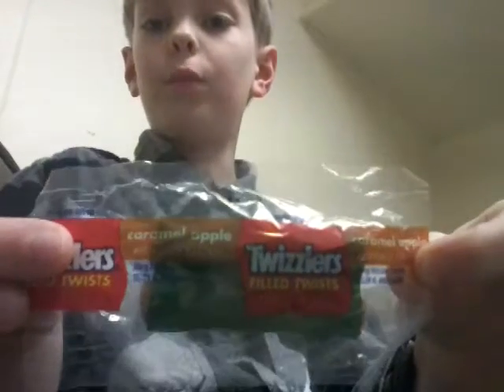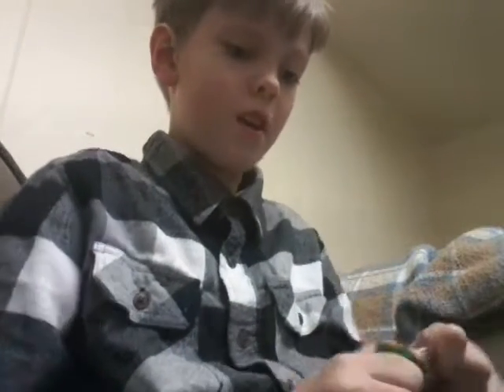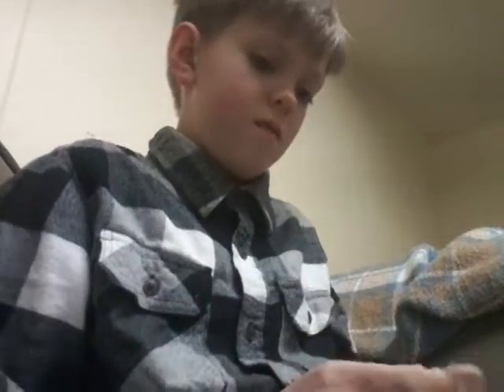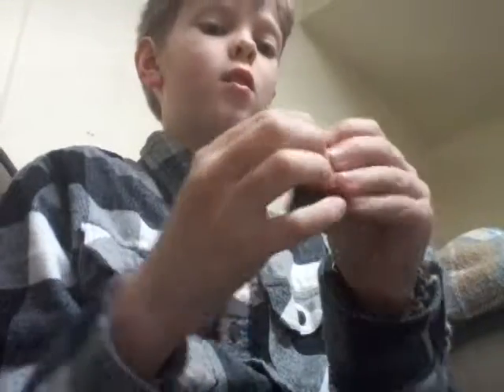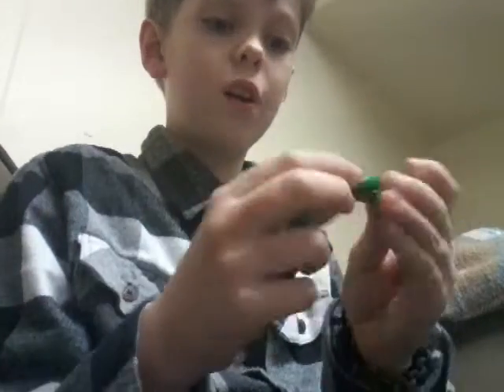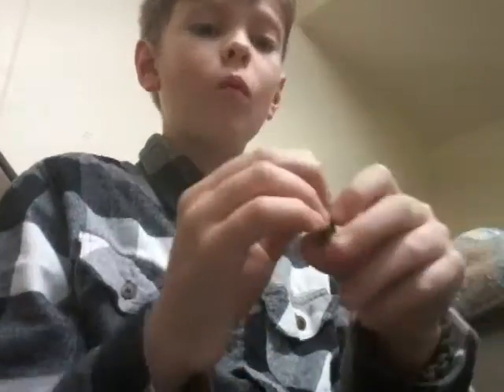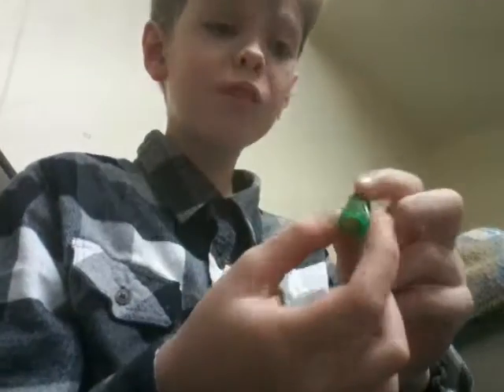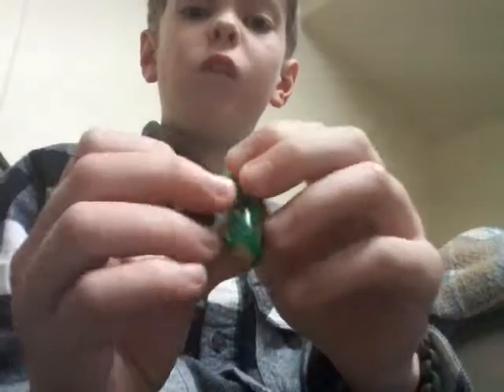Trying Carmel Apple Licorice